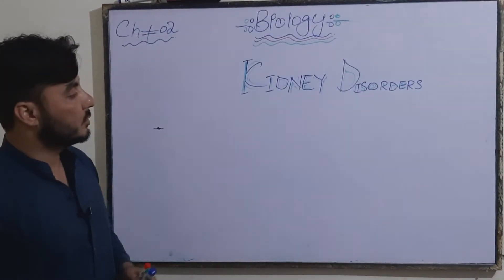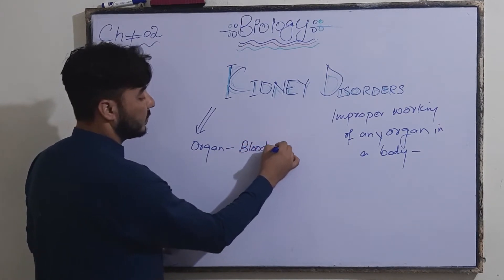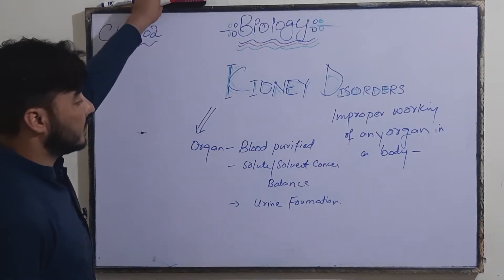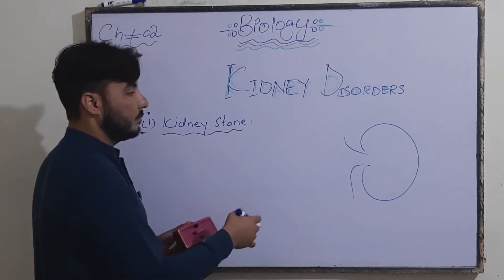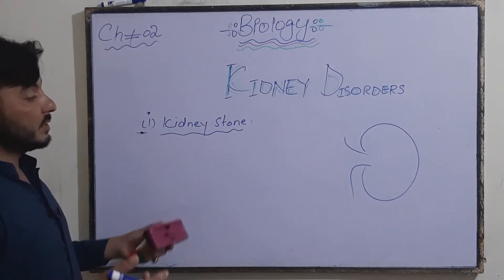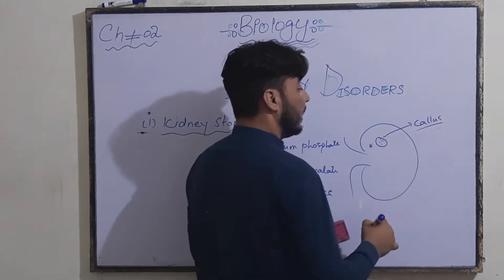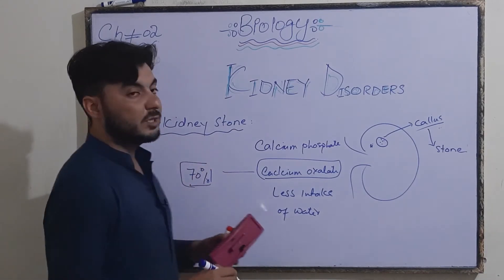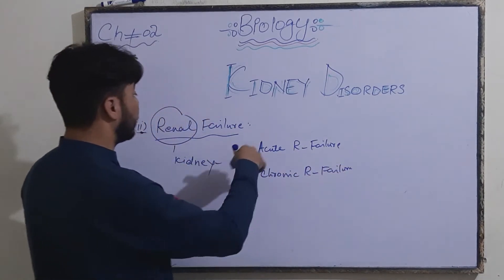Kidney disorders || Chp : 2 ||10th Biology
Kidney disorders is the improper working of kidney or any abnormality related to kidney is called kidney disorders.
There areTwo types of disorders :
1)Kidney stone
2)Renal failure
treatment
causes